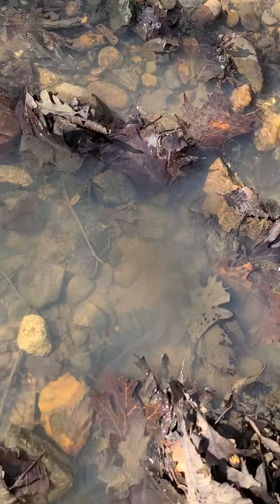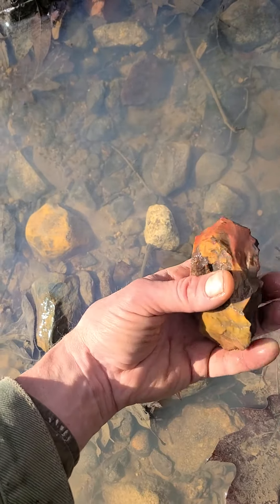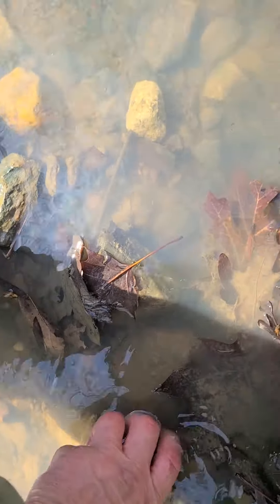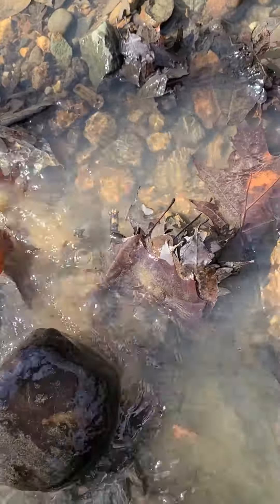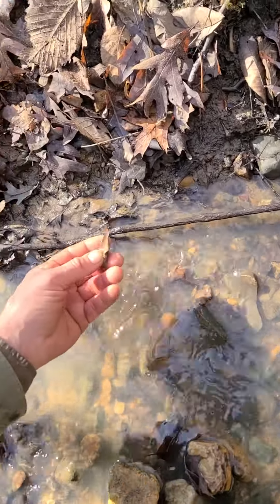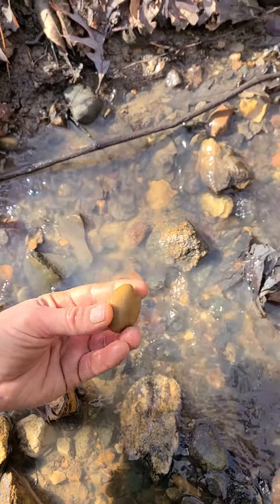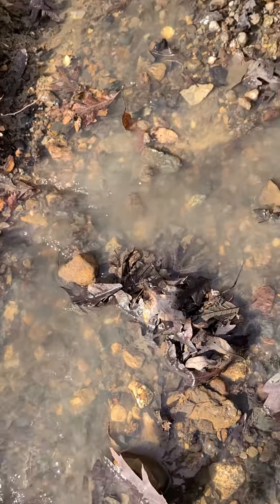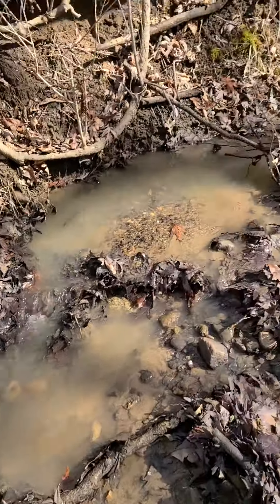huge agate basin arrowhead